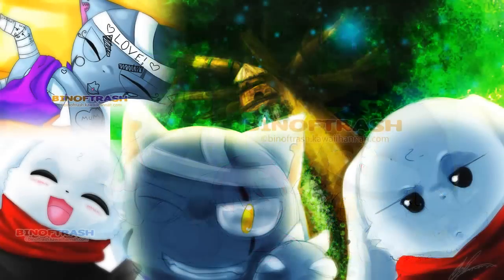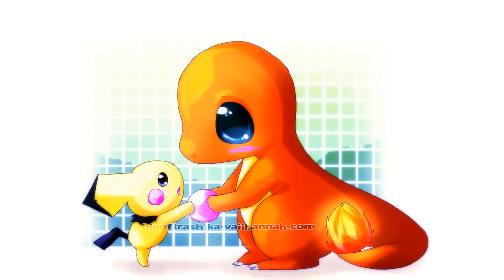Through the years - Art showcase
Going back through pieces of art I've drawn many years ago, up to last year. You can see the difference in styles, and various bits and pieces. Also shows my improvement as the years went on, I also started using a lot more and brighter colours as I drew more often.

Artwork is 100% my own please do not take or use without my permission.

Programs used: Photoshop CS5
Wacom Intuos 5 Tablet Med